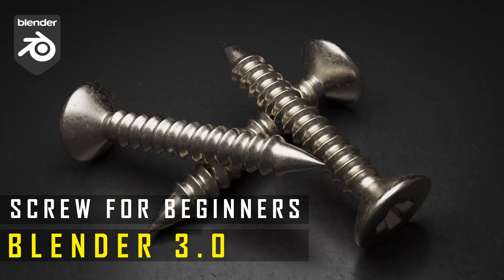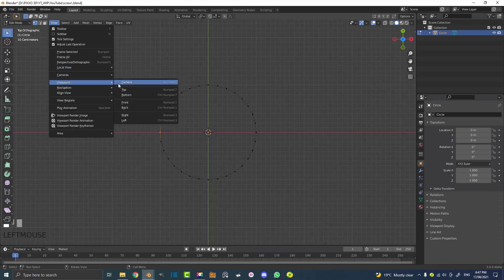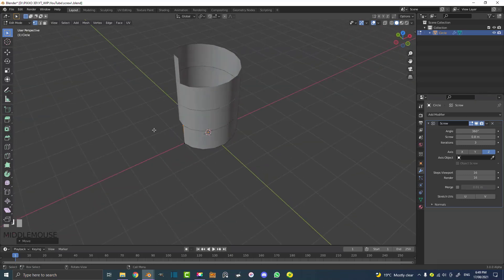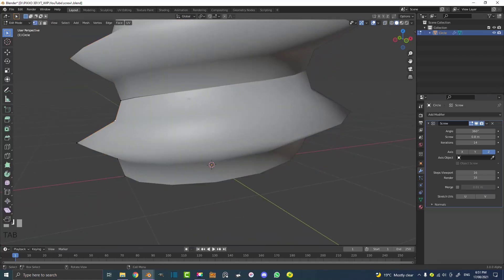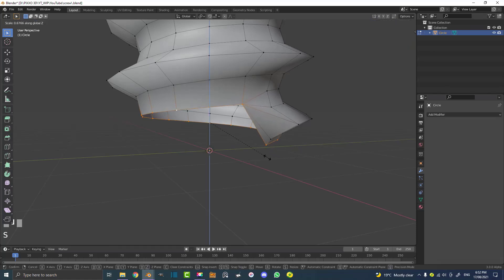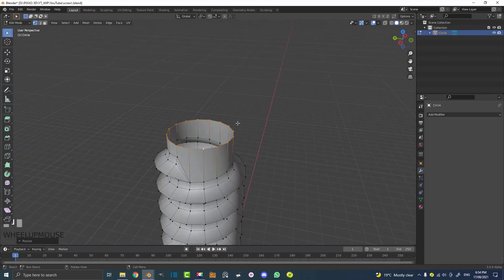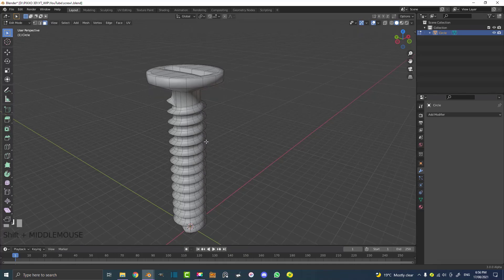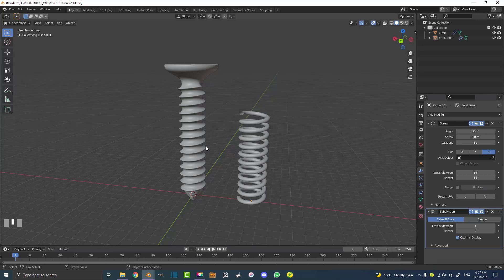Tutorial: Model A Simple Screw In blender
Make a simple screw in Blender using the screw modifier. This technique is very useful for more than just screws.